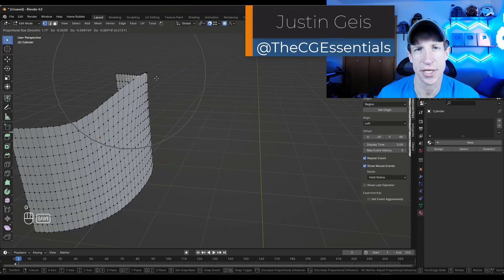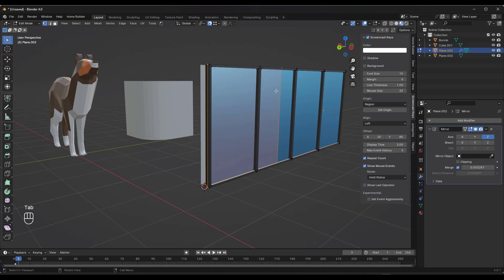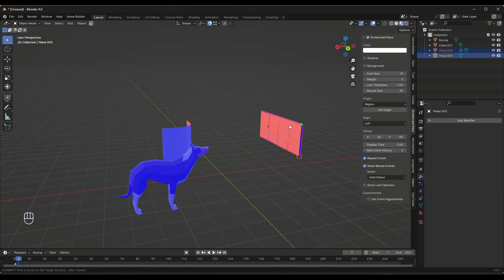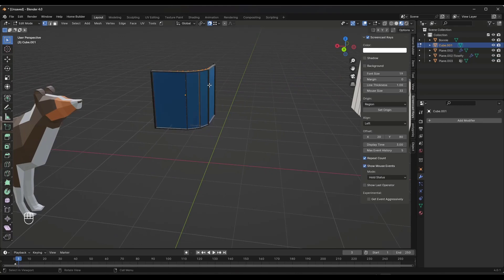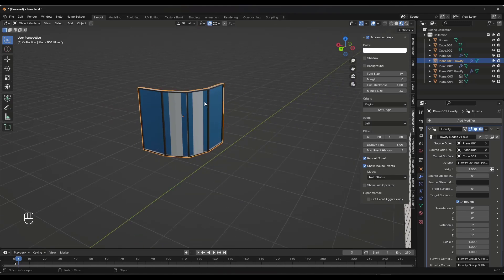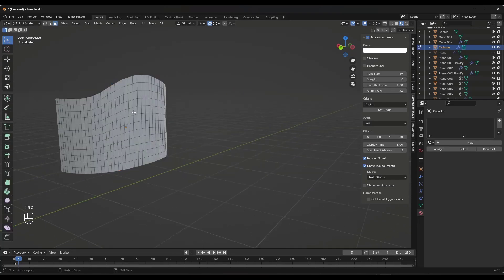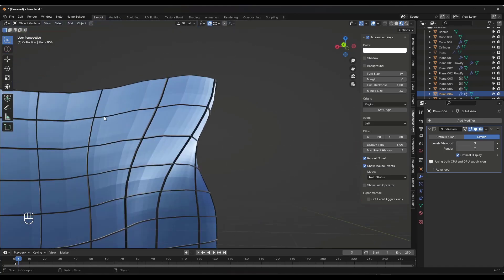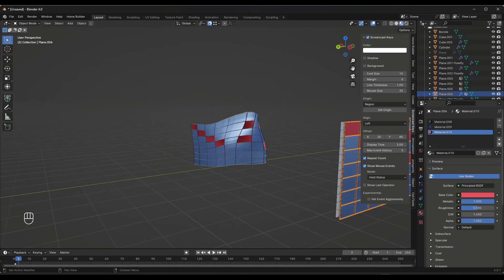Creating COMPLEX WINDOWS Along Surfaces with Flowify for Blender!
In this video, we talk about how you can use the add-on Flowify for Blender to quickly bend objects along complex surfaces, specifically windows!

TIMESTAMPS
0:00 - Introduction
0:11 - Where to find Flowify
1:04 - Bending a window along a curve with Flowify
3:10 - Setting up geometry to avoid distortion
4:47 - Smoother results with Subdivision Surface
5:33 - Flowing along a more complex surface